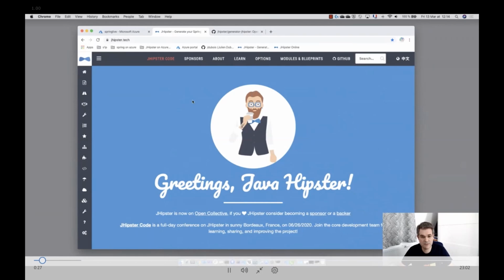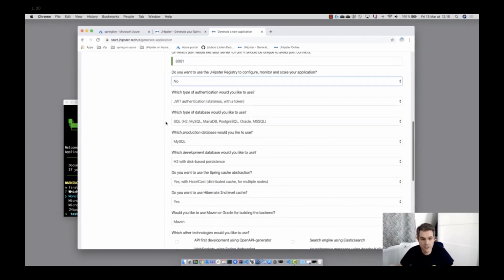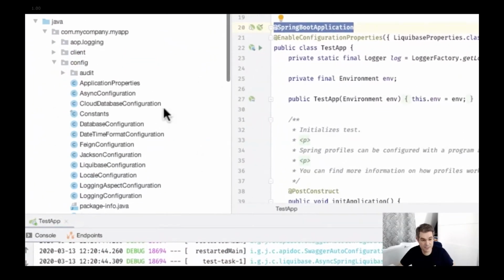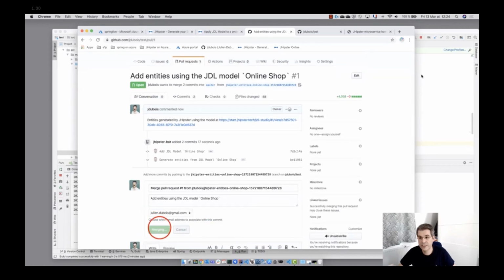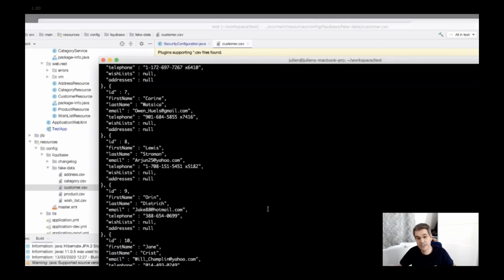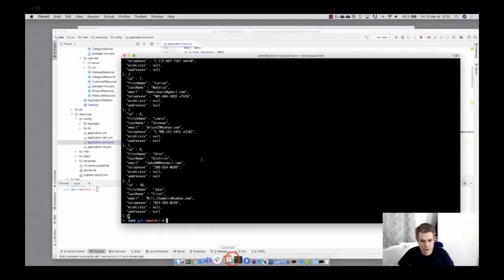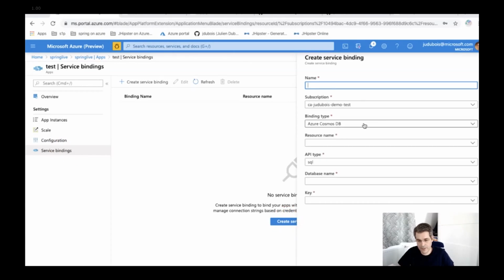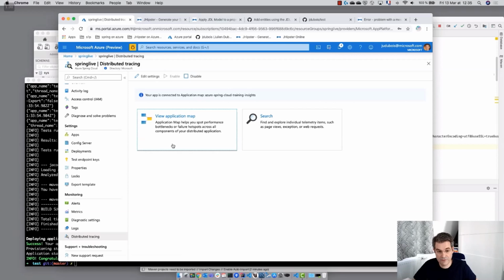Deploying Spring Boot microservices to the cloud with JHipster and Azure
Presenter: Julien Dubois

Developing and deploying microservices should not be hard, if you have the right tools!

In this live-coding session, join Julien Dubois, Azure developer advocate, Spring old-timer and JHipster creator, as he goes through the process of coding a Spring Boot microservice, all the way up to scaling it and monitoring it in production.